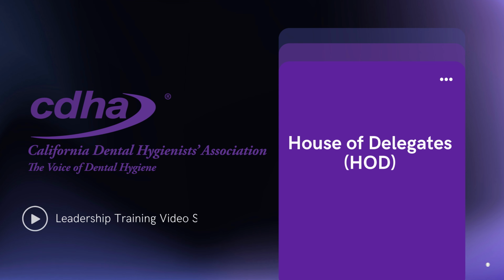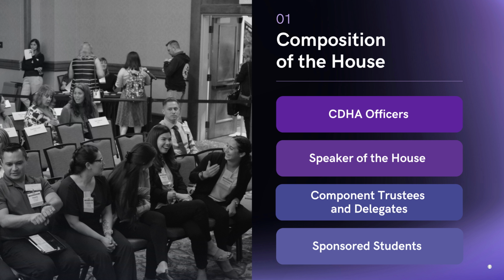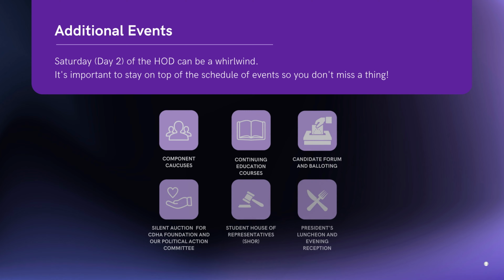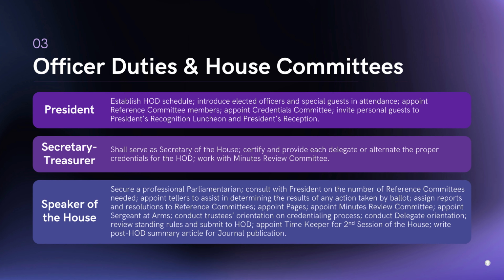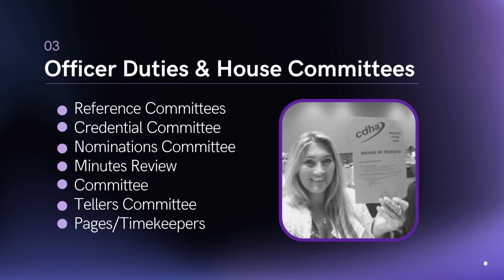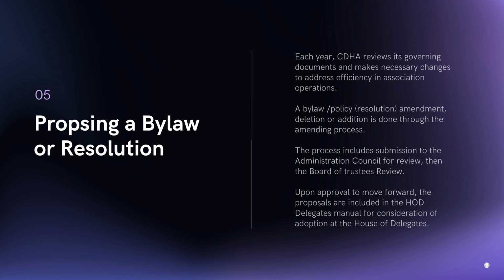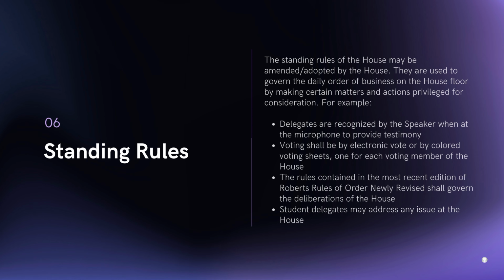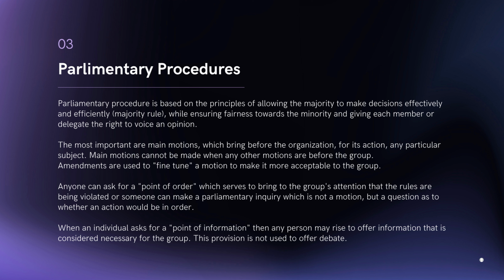House of Delegates (HOD) (Audio)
This is just one part of our Leadership Training Module series where we hope to inform and excite dental hygiene professionals to join with the California Dental Hygienists' Association (CDHA) to serve our colleagues in California and beyond!

This video will help provide insight to interested members and elected leaders into CDHAs annual meeting that dictates our rules and direction as an organization.

We encourage use of this video presentation as informational to both members and non-members. More information can be found at cdha.org. All images and content of this presentation are used with the consent of those depicted and with approval by our Executive Committee.